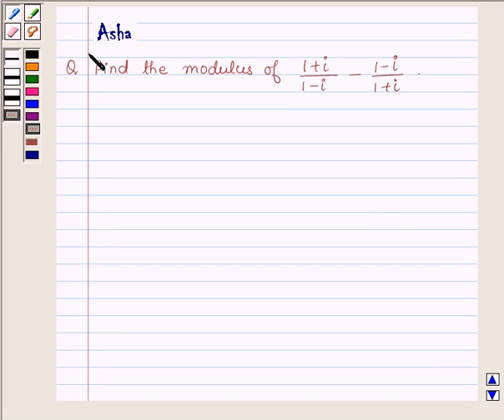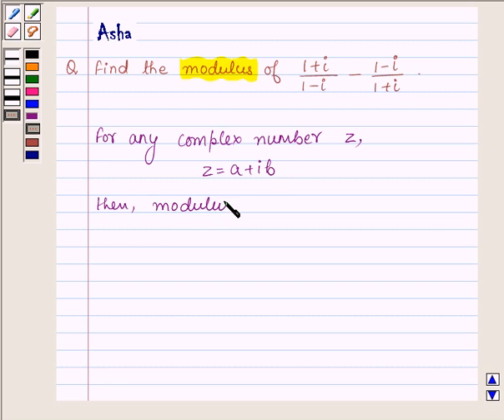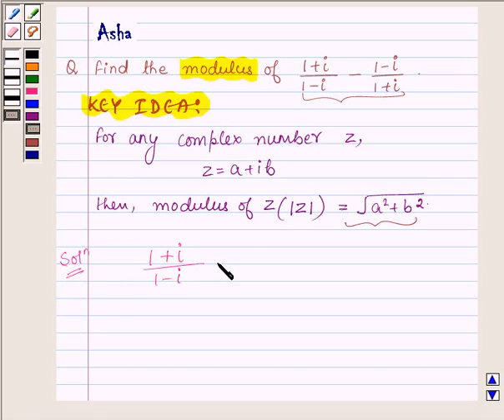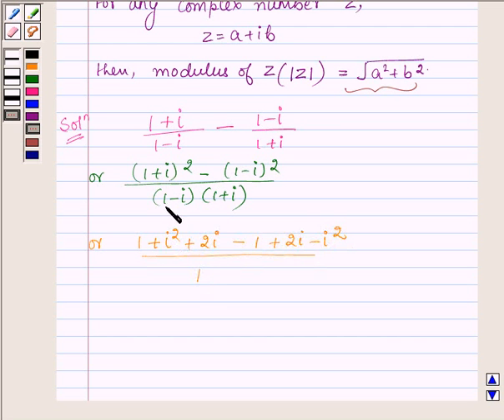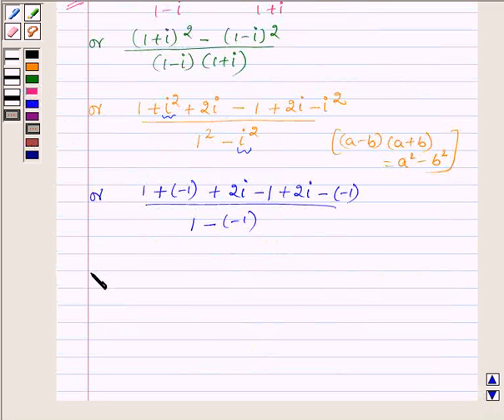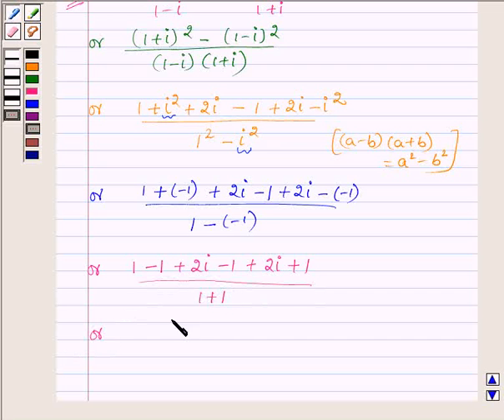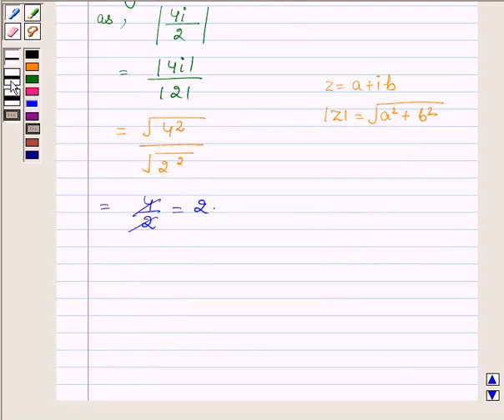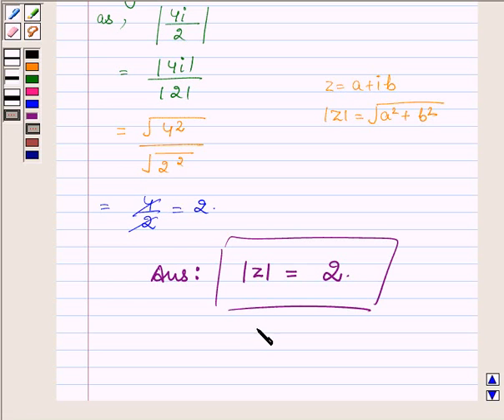Maths XI NCERT 5 Misc 15